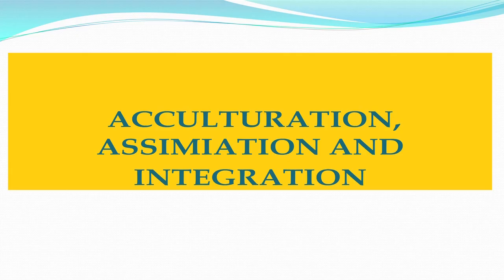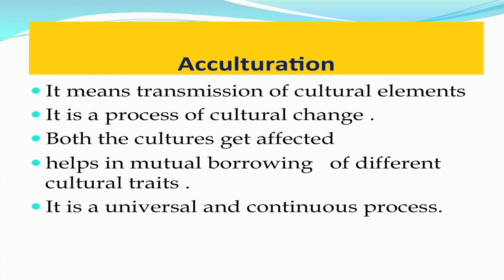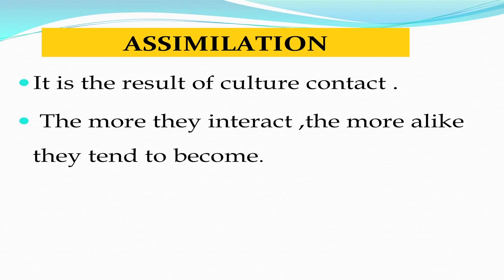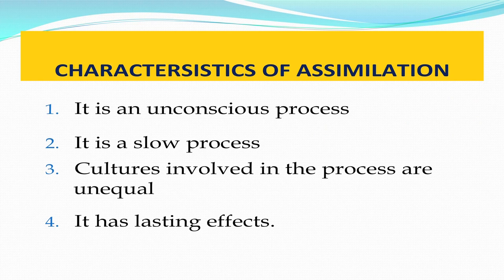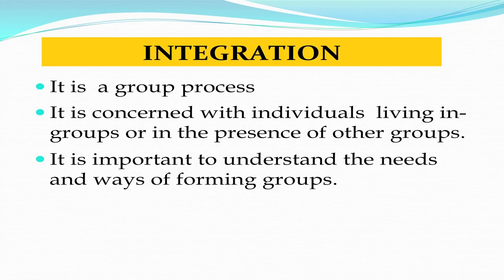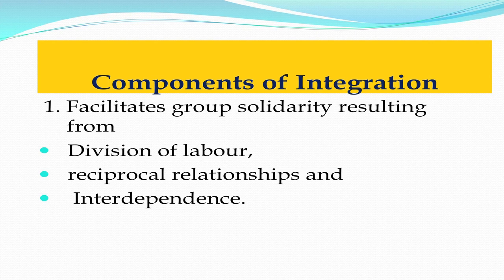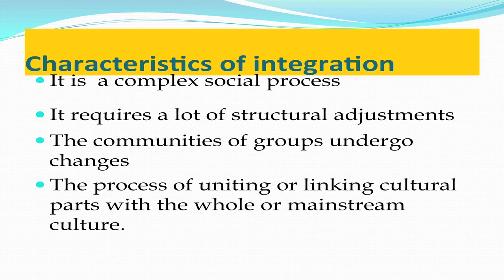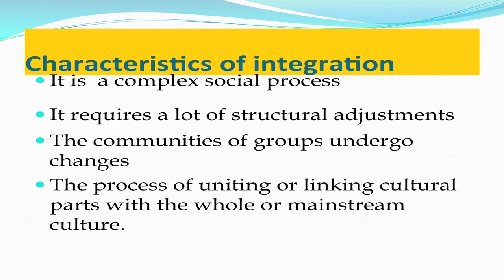Lesson 11 Acculturation , Assimiation and Integration